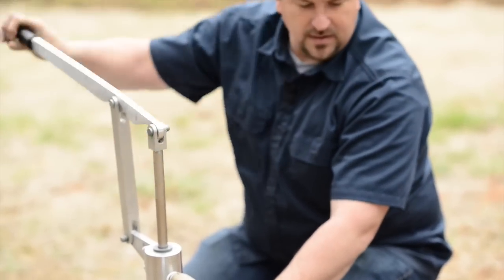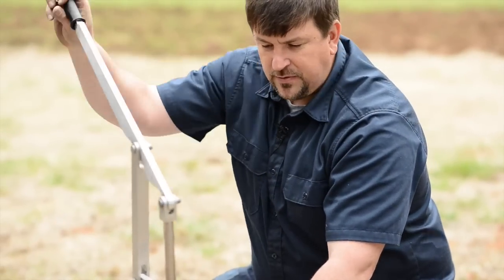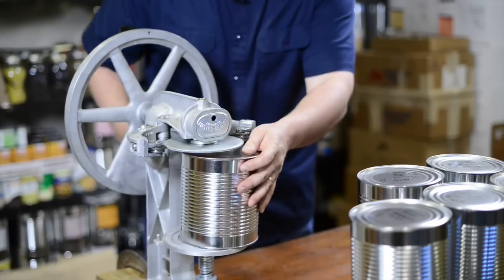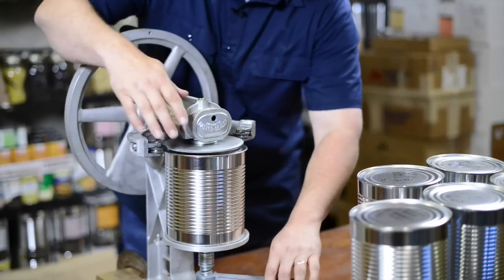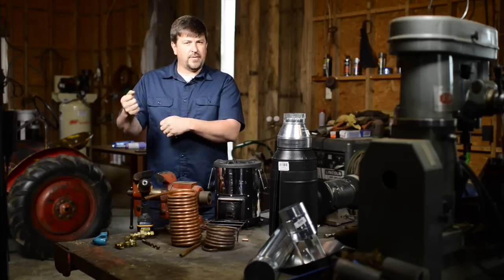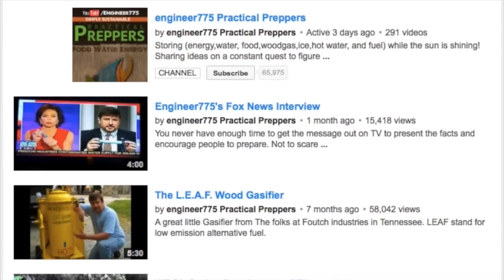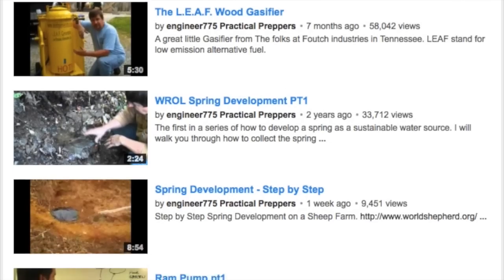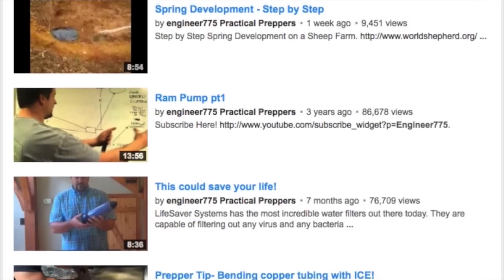Welcome to Engineer775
My Channel Trailer-  A little bit about my channel.  A special thanks to Chet, Dave, Jason and Daniel from The Prepper Project for filming this trailer for me while they were at my place.